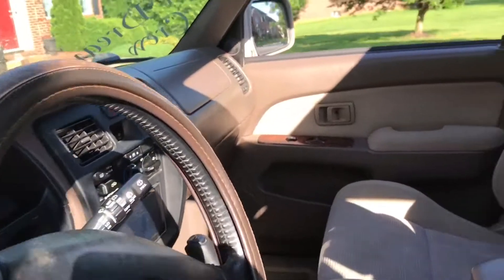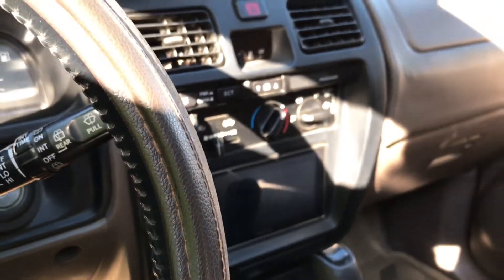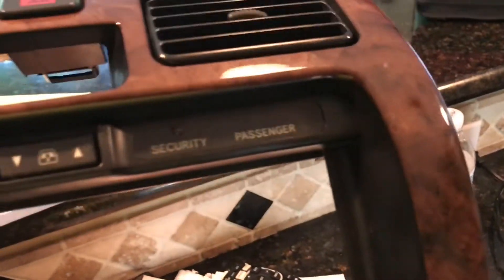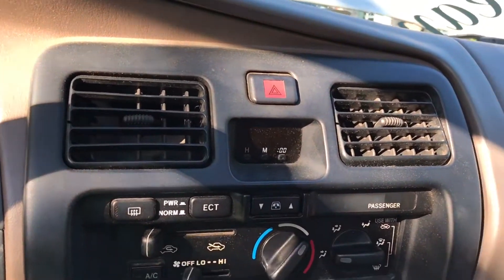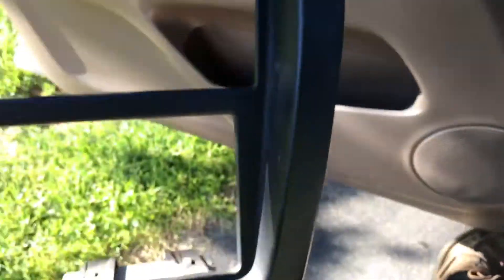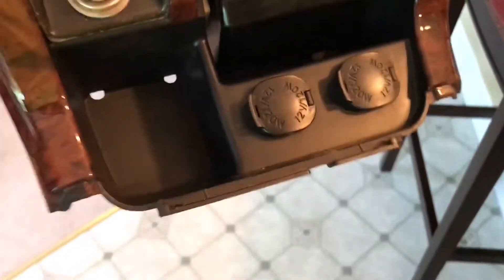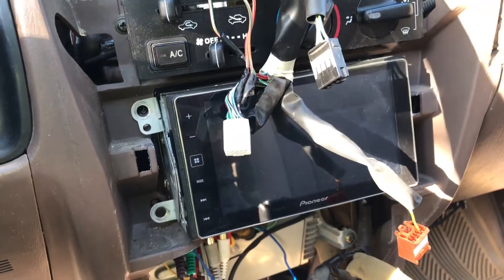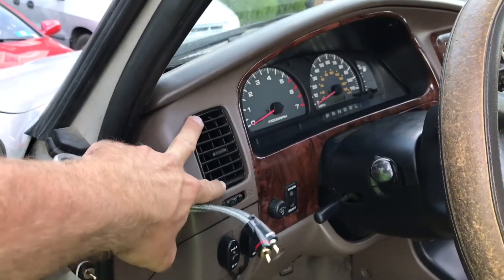The 4Runner Gets Wood Trim!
I spruce up the interior on my 4Runner, and give it a pop of color with real Toyota wood trim. Not that stick on stuff. I love the way it looks now!